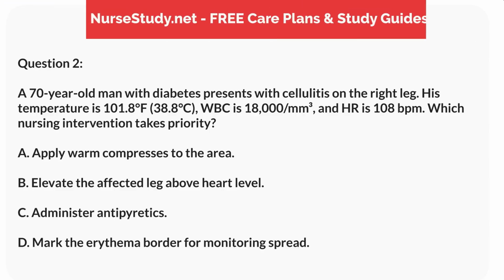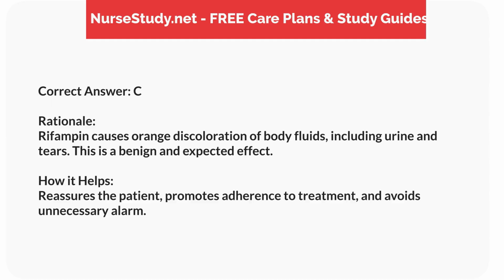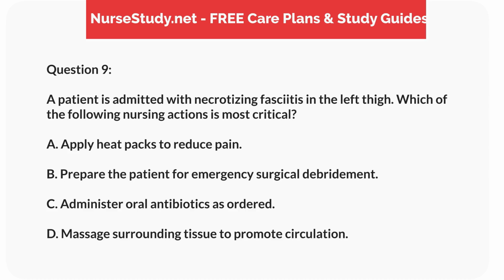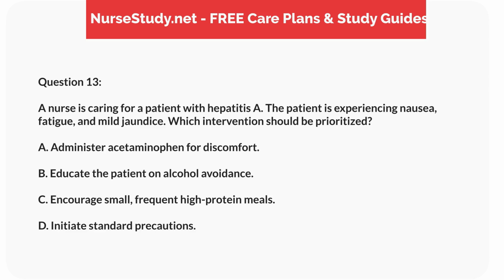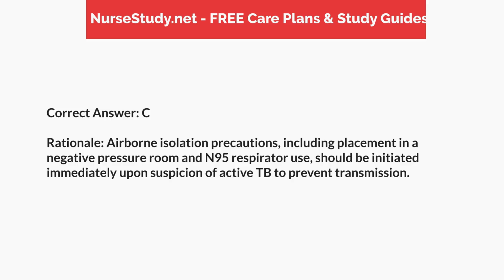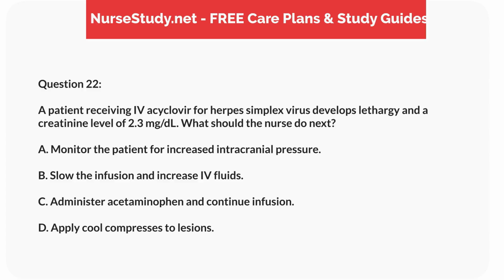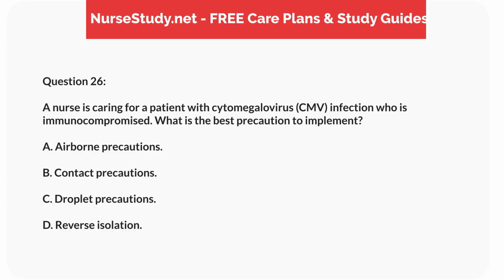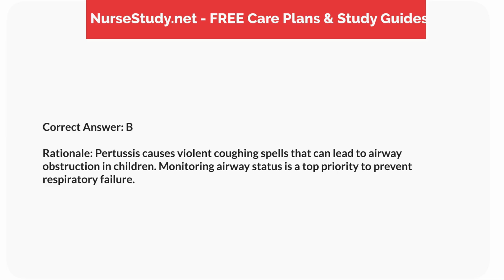Advanced Infectious Disease NCLEX Questions with Answers & Rationales NGN Clinical Judgment Practice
​ 🎧 Download Our NCLEX Audiobook for FREE
Love audiobooks? Download our NCLEX Prep Audiobook (Reg. $19.95) FREE with a 30-day Audible trial:

Prepare for the Next Generation NCLEX (NGN) with this comprehensive set of 30 advanced Infectious Disease nursing questions! Designed for nursing students and future RNs, this video features difficult NCLEX-style questions with detailed answers and rationales to build your clinical judgment skills.

Topics include HIV/AIDS, tuberculosis, MRSA, meningitis, sepsis, C. diff, hepatitis, Lyme disease, and more. Each question aligns with NGN exam formats and tests your ability to recognize symptoms, prioritize nursing interventions, and anticipate provider orders — all within the RN scope of practice.

Pass the NCLEX – FREE w/ Kindle Unlimited: Click Here »

Dosage Calculations Study Guide: Click Here »

Fundamentals of Nursing Study Guide: Click Here »

Medical Terminology Essentials: Click Here »

Pharmacology Study Guide: Click Here »

📚 1,000+ Free Nursing Care Plans

🛍️ Amazon Storefront: Click Here »